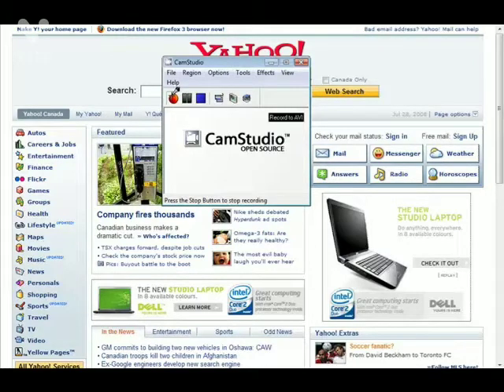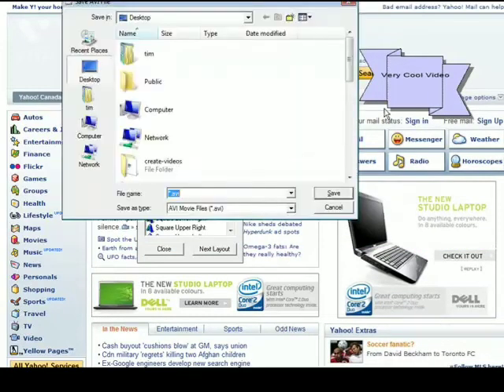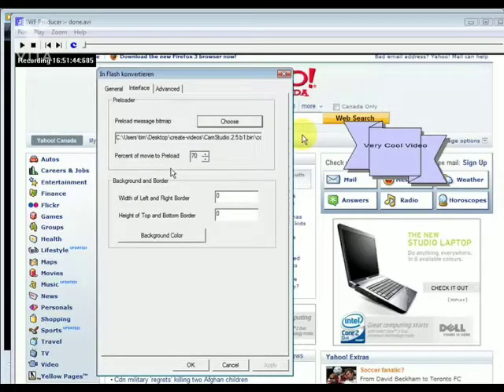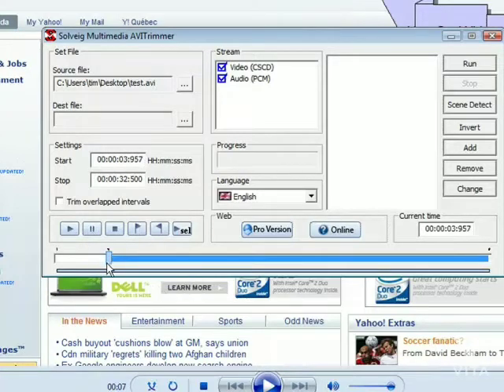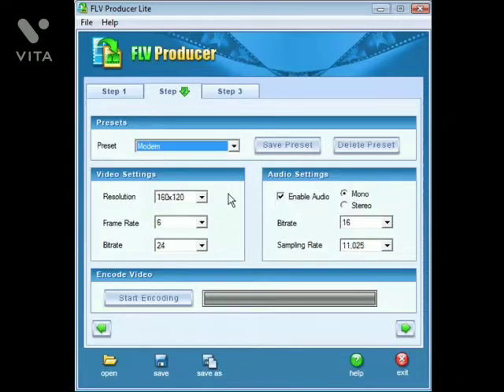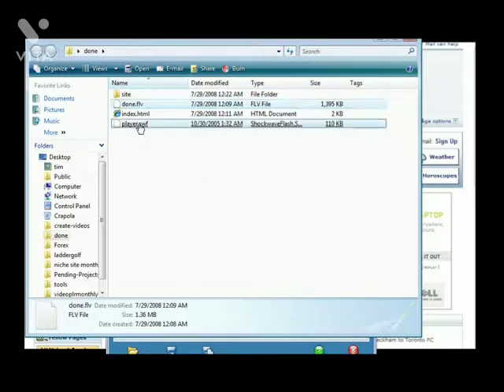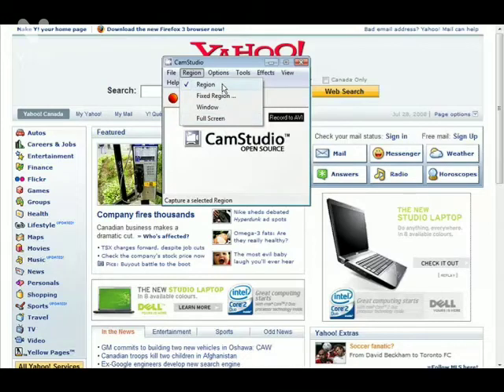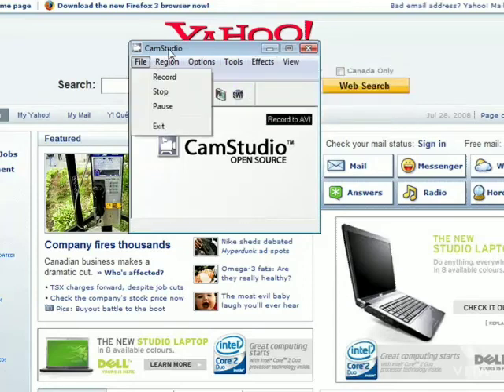ONLINE FREE BUSINESS COURSE ! INTRODUCTION 2022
100% Free with “Resell Rights”.
About Course: This course will guide you step by step on how to build up your online business.